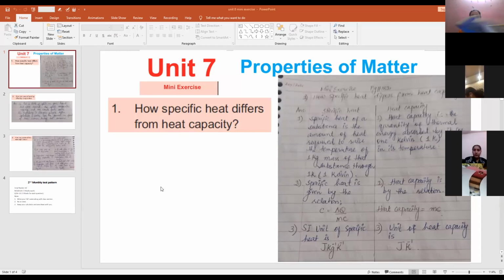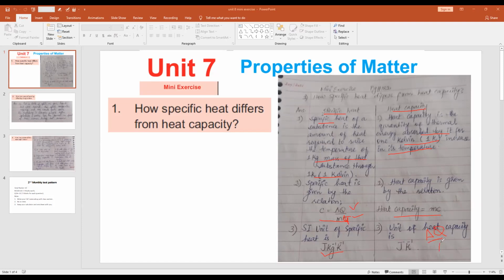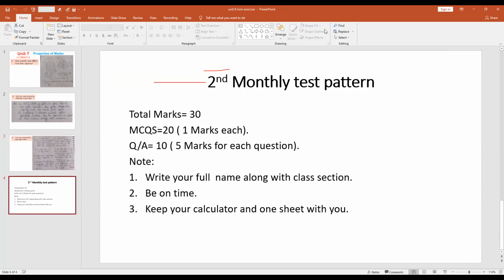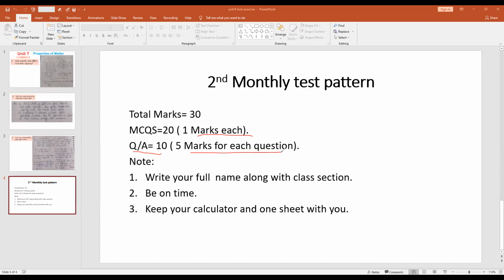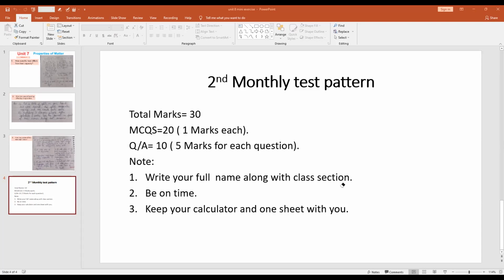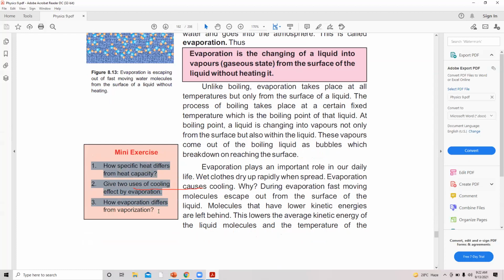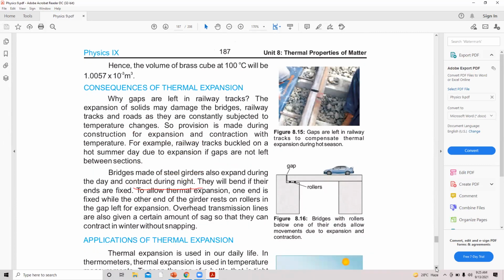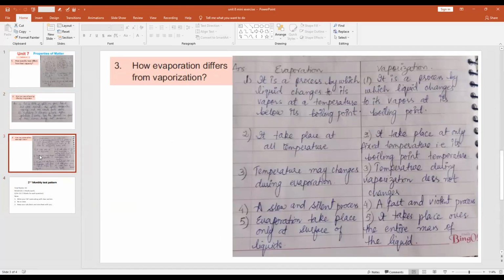unit 8 Mini exercise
Unit 8 : Thermal properties of matter
Mini Exercise page no. 182